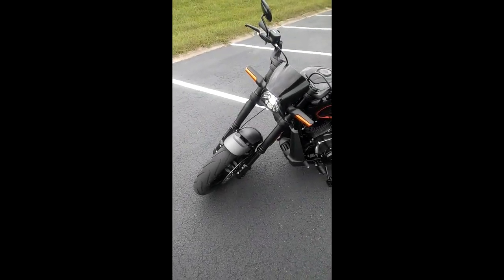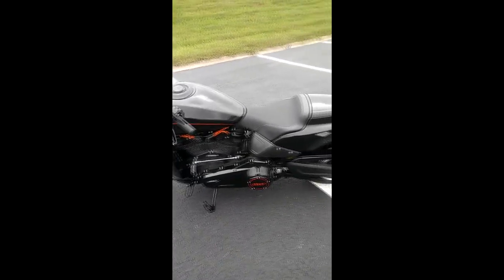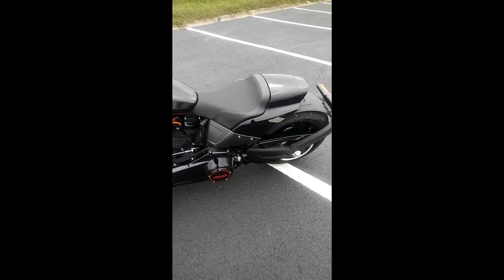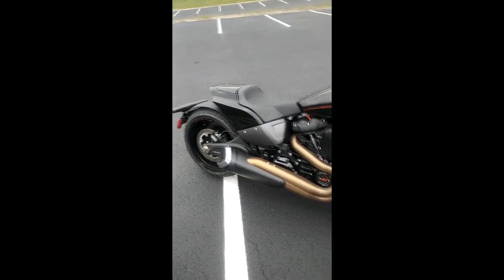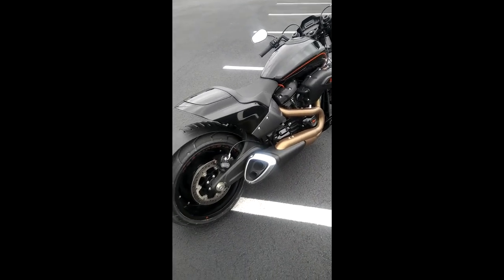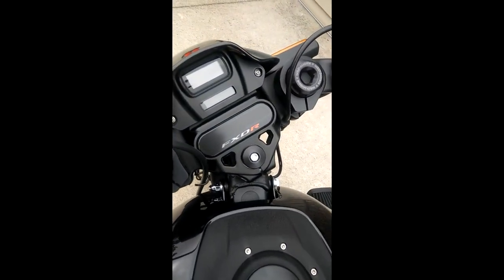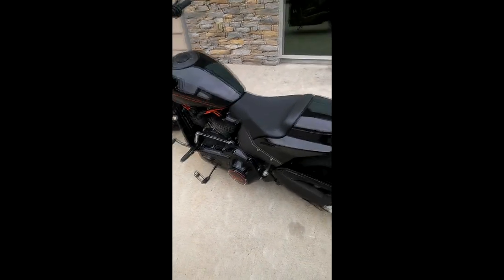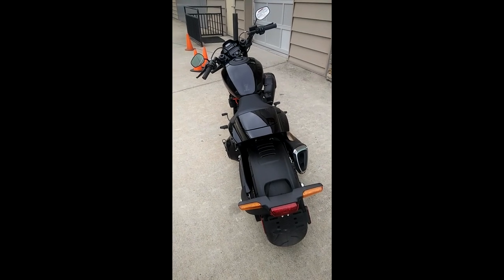Harley FXDR Review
Had a chance to ride the new Harley FXDR..